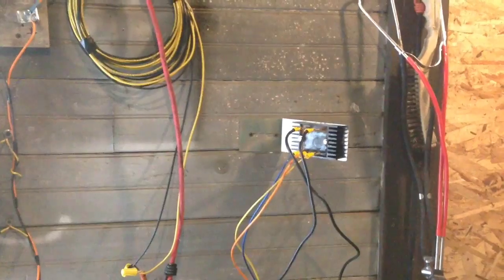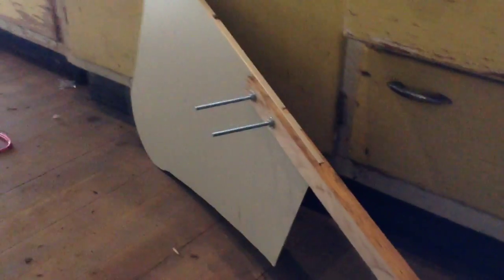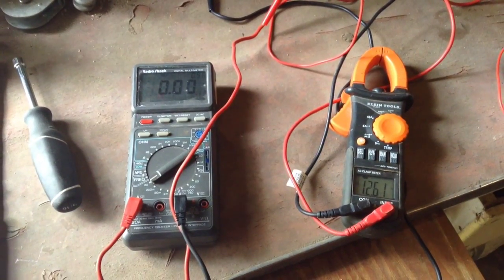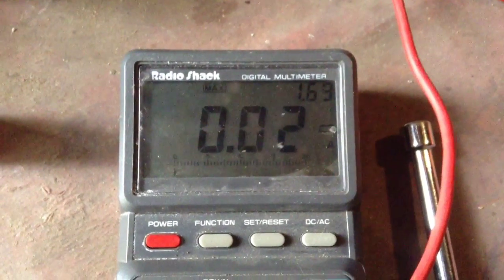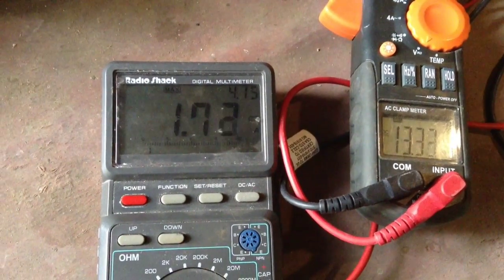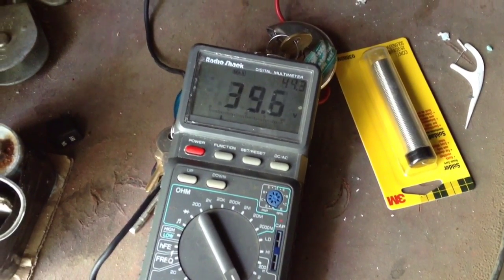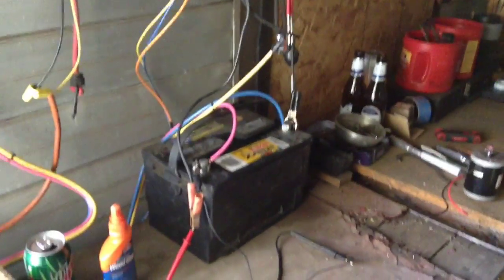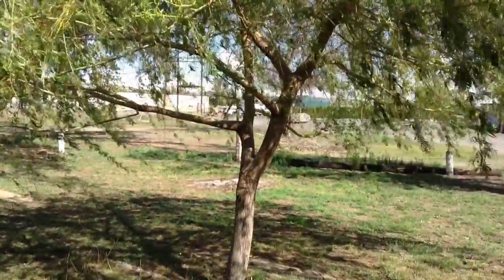Horizontal Axis Wind Turbine BackRoomLabs (amps volts rectifier) finally getting some amps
This video show some charging amps, volts, and some things I had to change. The output is much better after rewiring the stator.